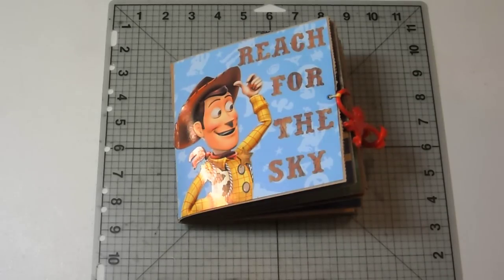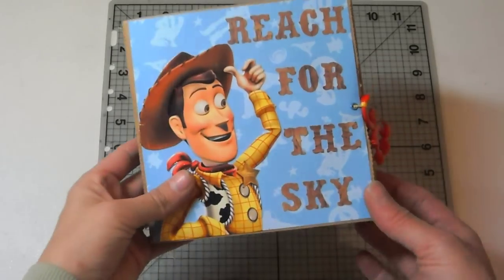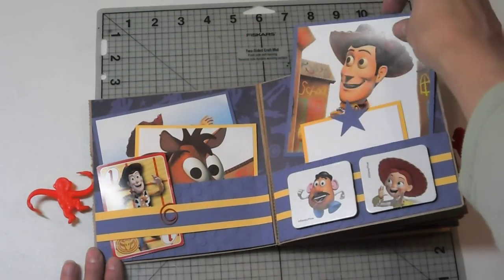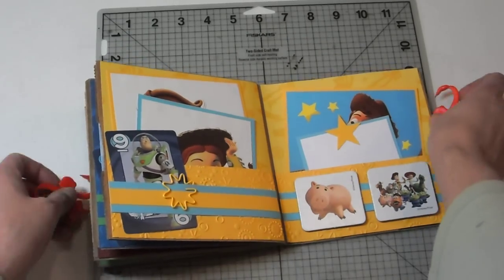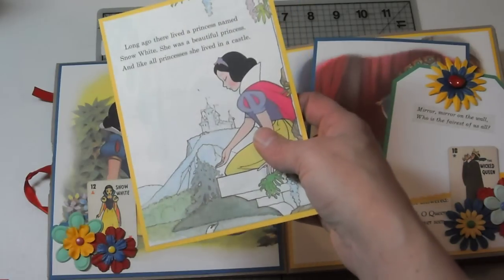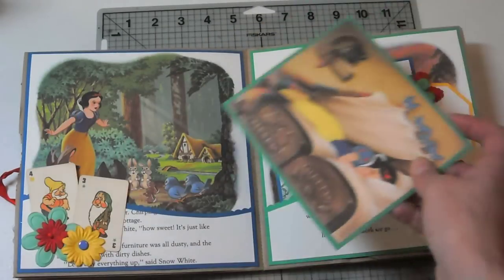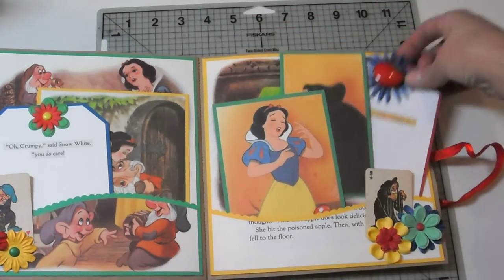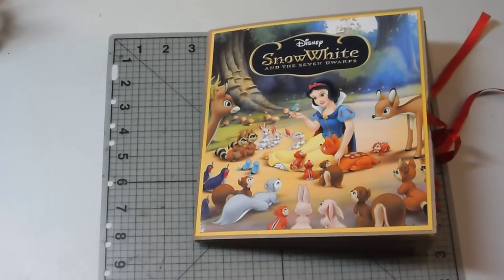Toy Story and Snow White paper bag albums!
Here's some albums I made for some friends for Christmas!!! Love love love using my children's books!